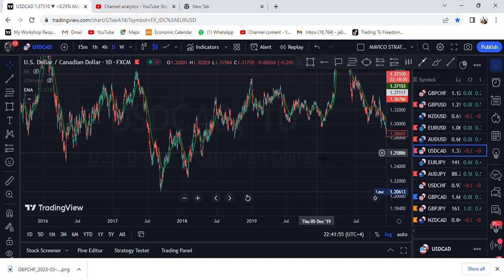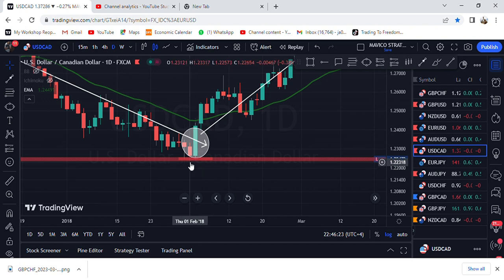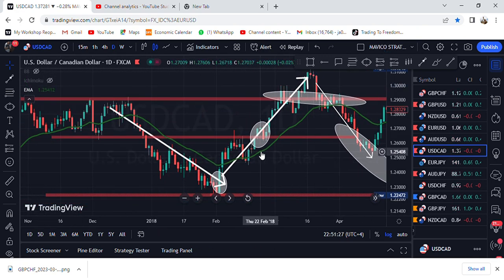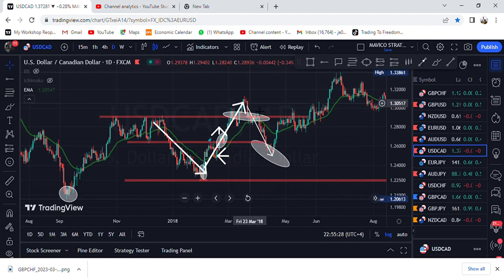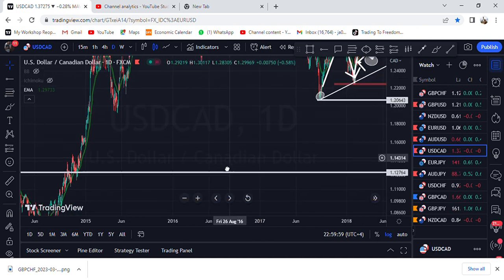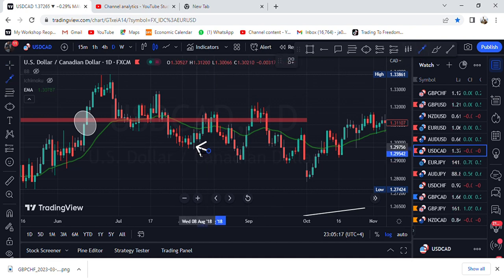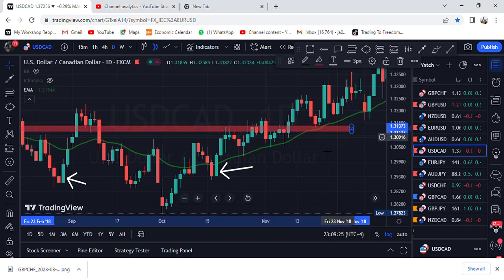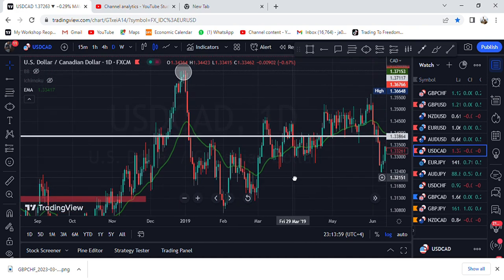The Magic of Price Action and Market Structure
Detailed analysis on Market Structure and how to be profitable using only candle sticks, moving average with Demand and Supply